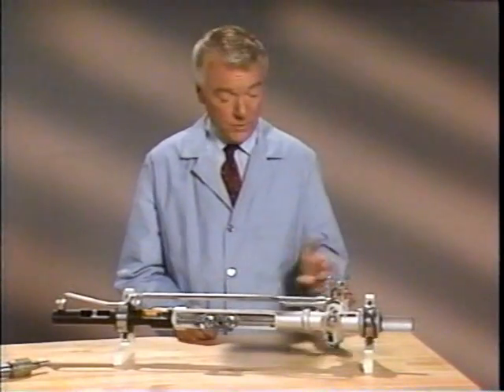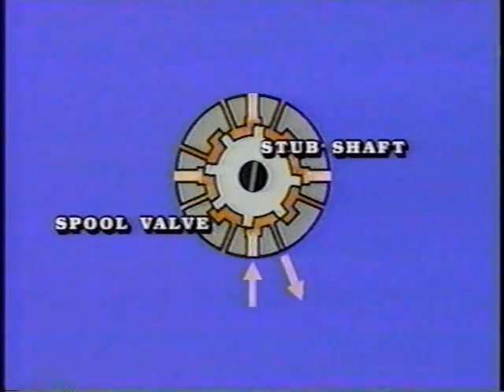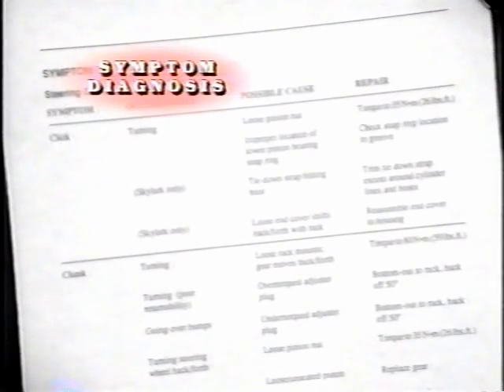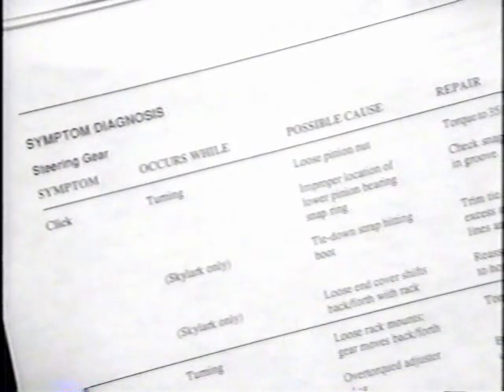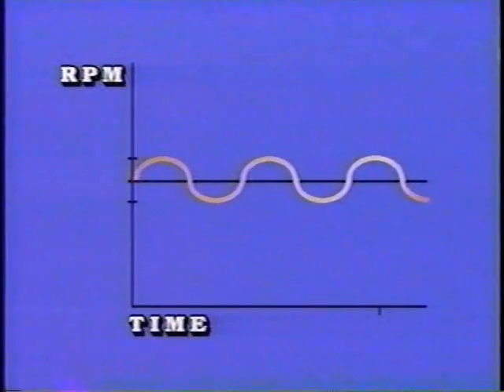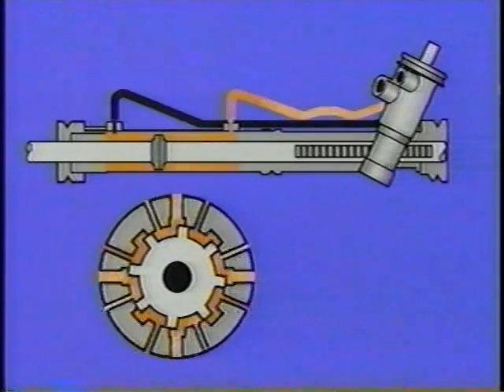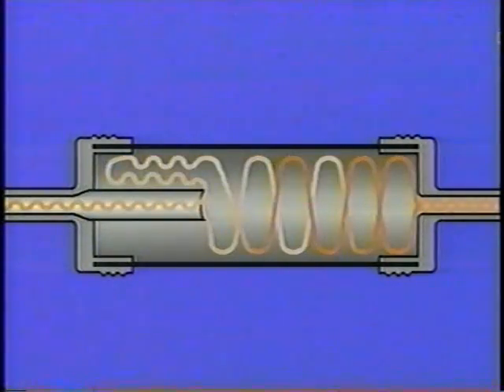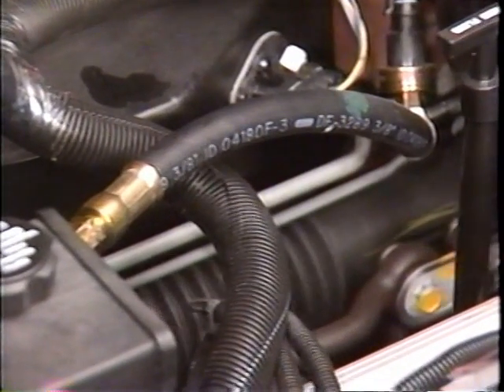Buick - Diagnosing Steering Shudder & Noise (1990)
This video, taken from Buick's Know-how Series (KH-133), explains the key component parts of a power-assisted rack and pinion steering system, along with diagnostic and troubleshooting procedures for shudder and noise problems.